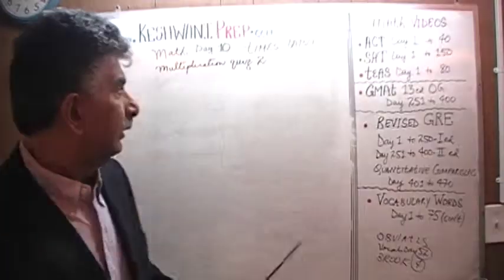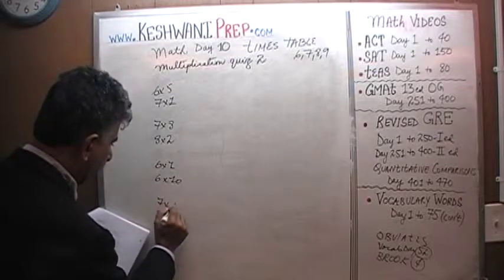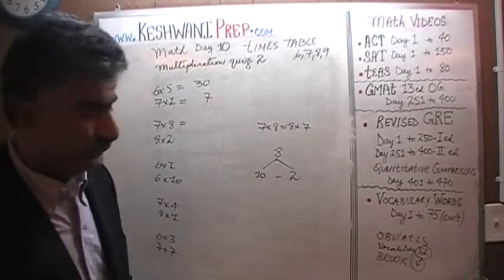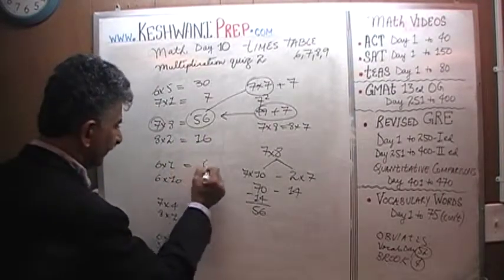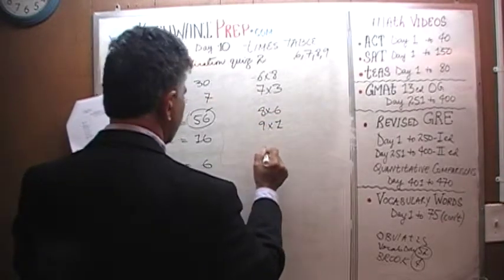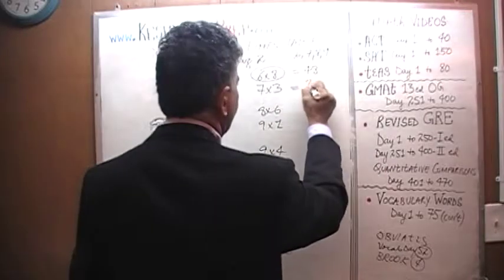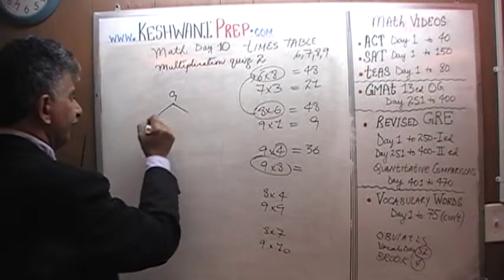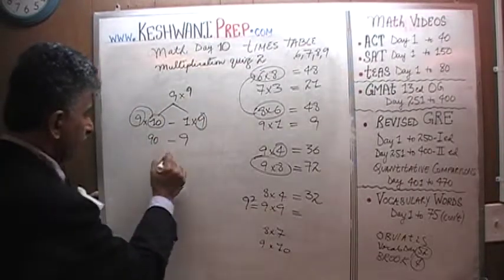Multiplication Quiz 2/5, Day 10, Basic Math for GRE, GMAT, TEAS, SAT, ACT Online Prep Tutor Keshwani